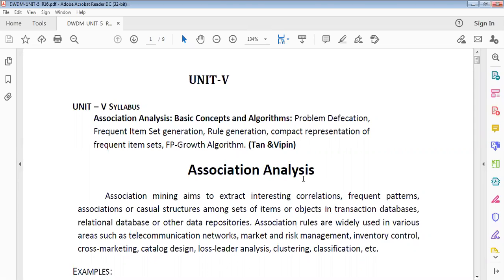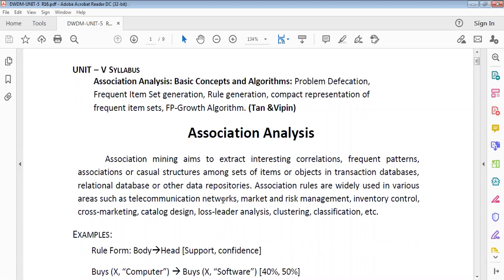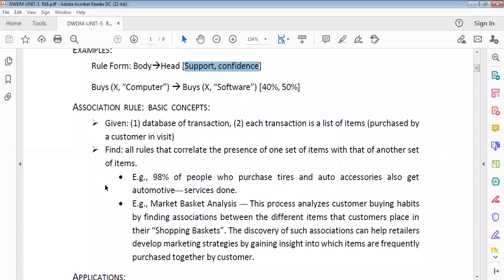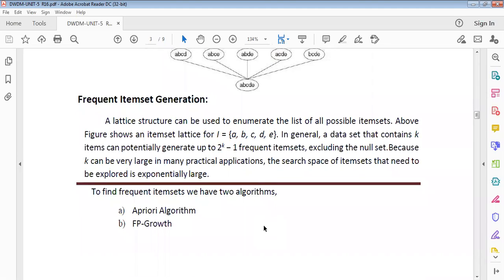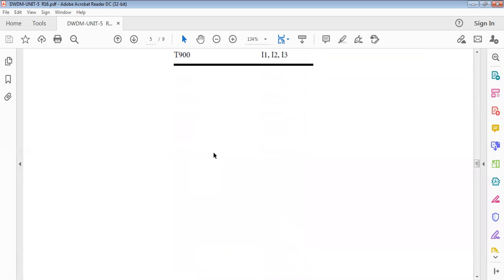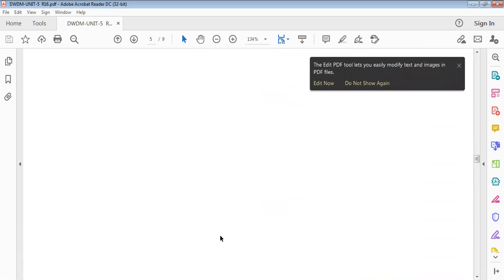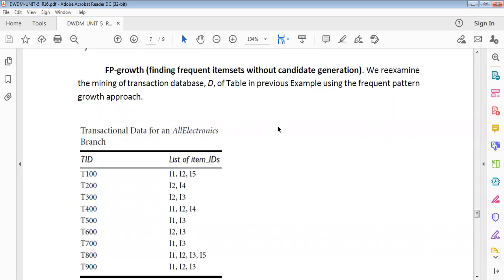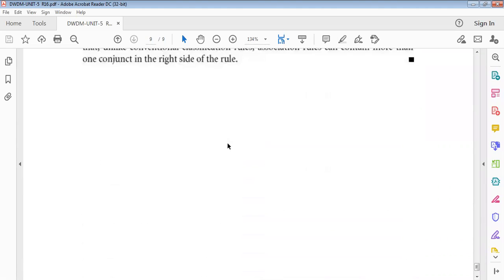DWDM CLASS 63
Classification: Alterative Techniques, Bayes’ Theorem, Naïve Bayesian Classification,
Bayesian Belief Networks